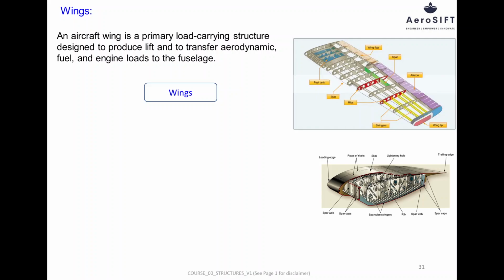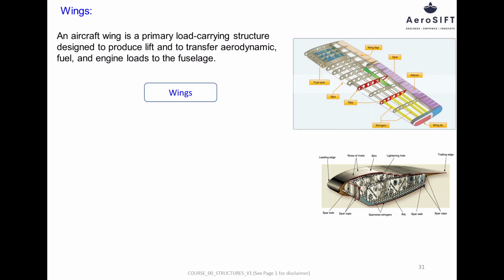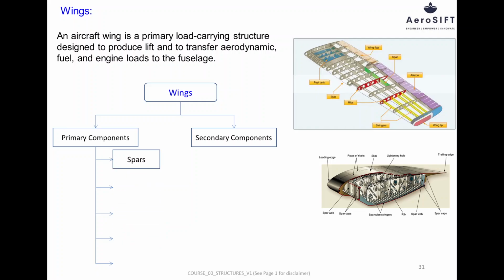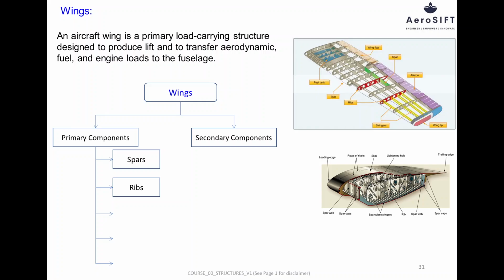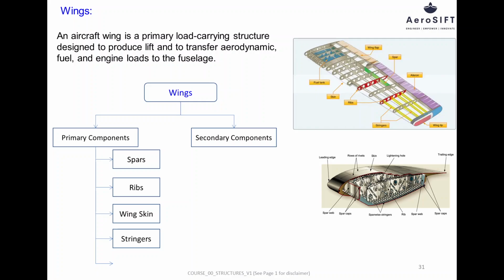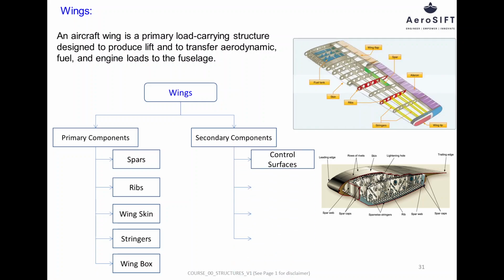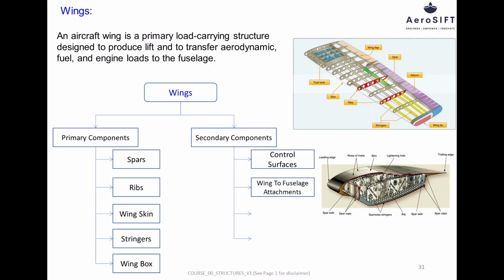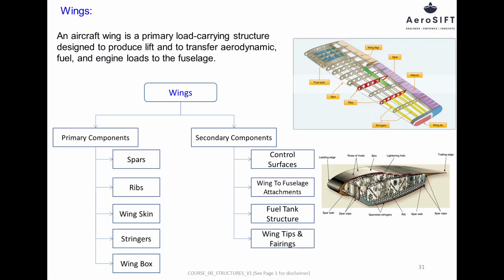Aircraft structures introduction M2 L6 Wings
In this video, we explore the wing as a primary load-carrying structure responsible for generating lift and transferring aerodynamic, fuel, and engine loads into the fuselage. The wing must resist bending, shear, and torsion while maintaining its aerodynamic shape.
Primary components include spars (main bending members), ribs (shape and load distribution), wing skin (shear and torsion resistance), stringers (buckling prevention), and the wing box—the structural core carrying most loads and often housing fuel.
Secondary components include control surfaces, wing-fuselage attachments, fuel tank sealing structure, and wing tips or fairings. These support function and performance while the primary structure ensures overall strength, stiffness, and safety.